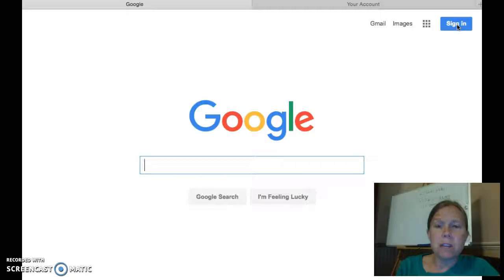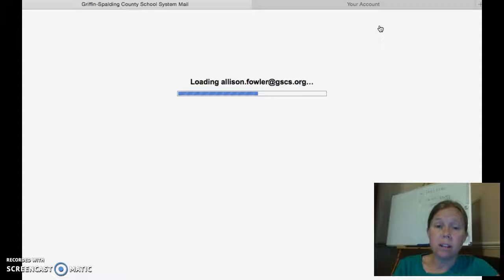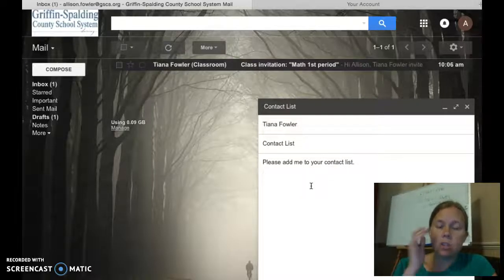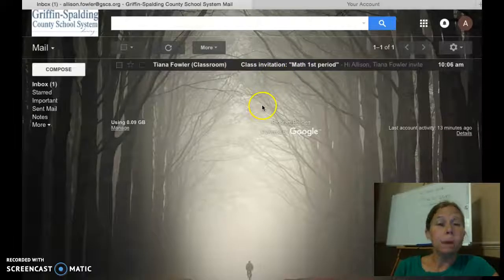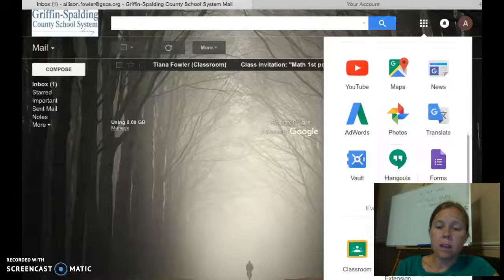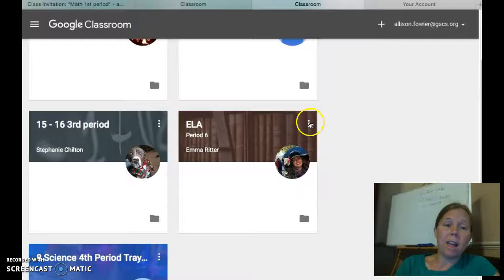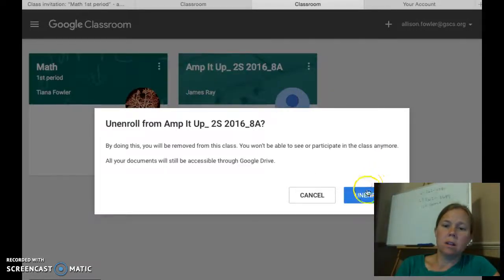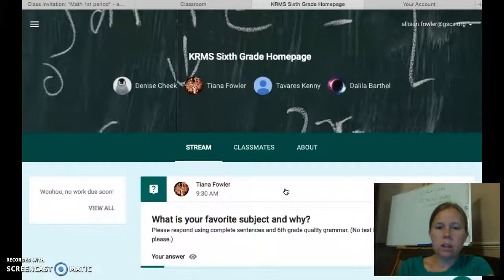Google Classroom set up